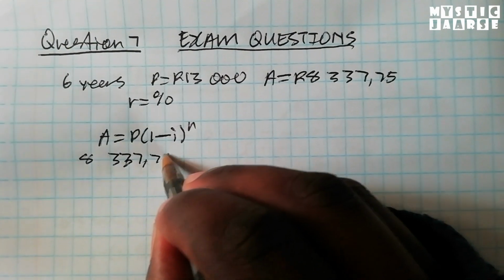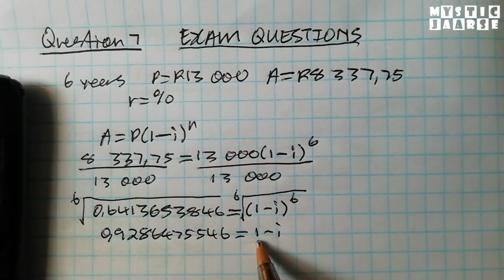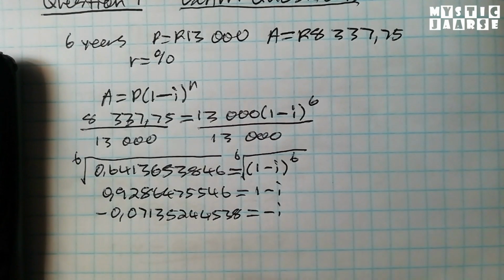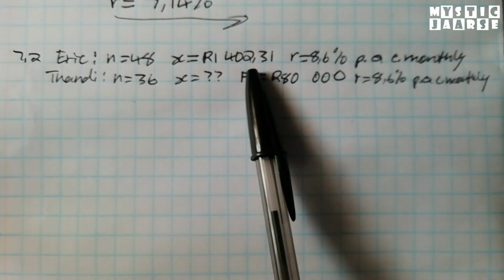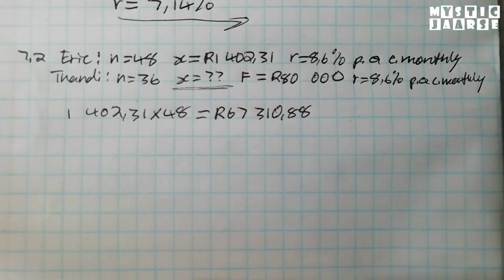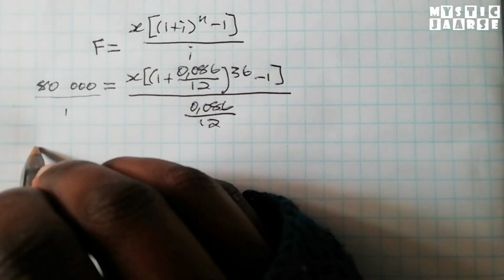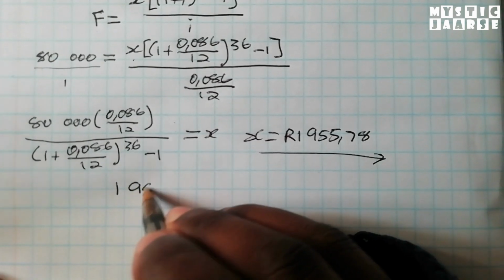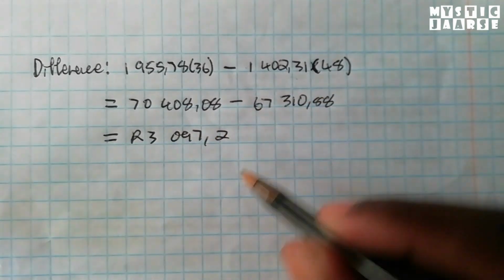Grade 12 Financial Maths Exam Question 7 | Part 1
We are now tackling exam questions!
In this video we solve Financial Maths problems from Question 7 September 2023 question paper.